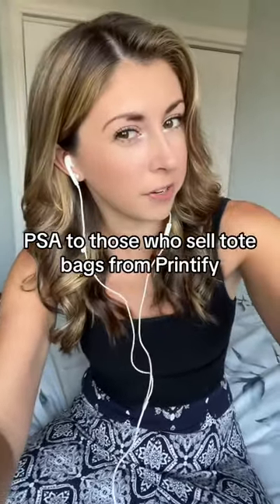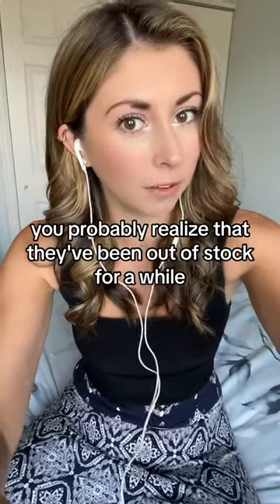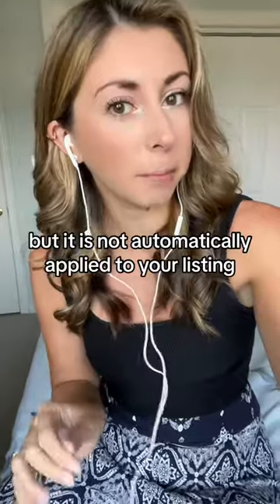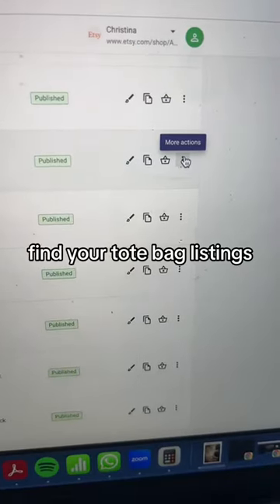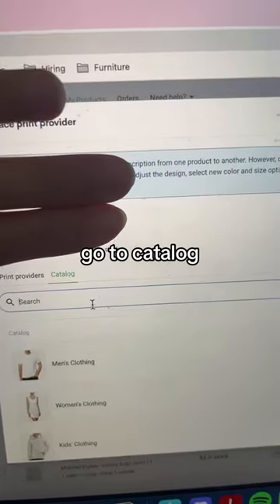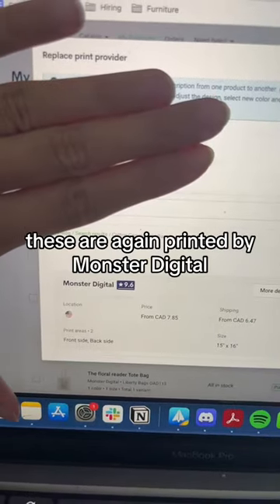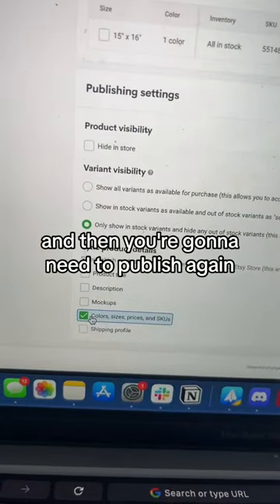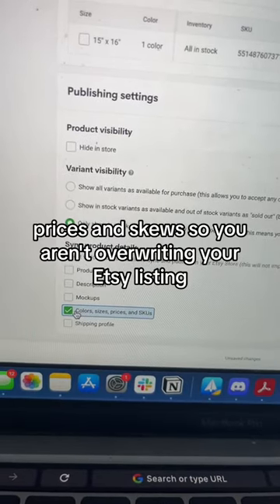PSA to tote bag sellers on Printify!